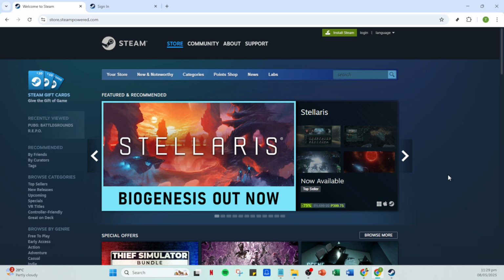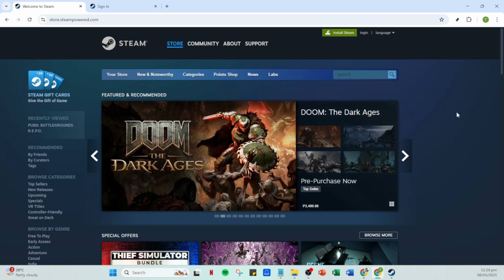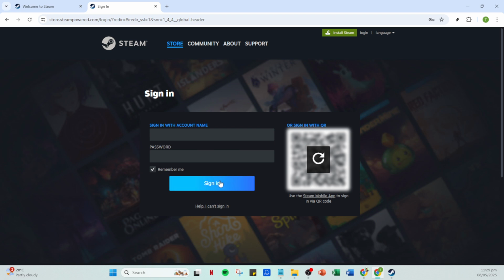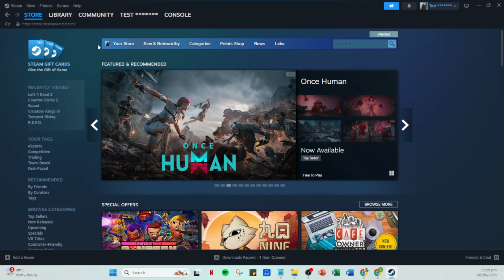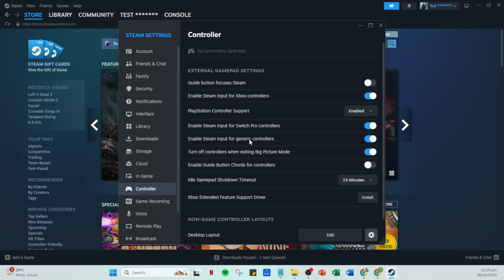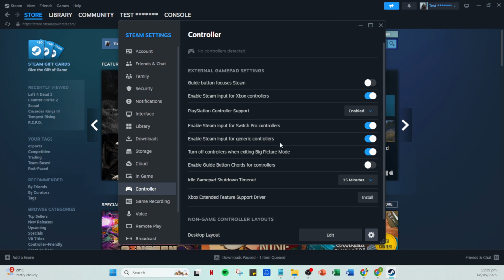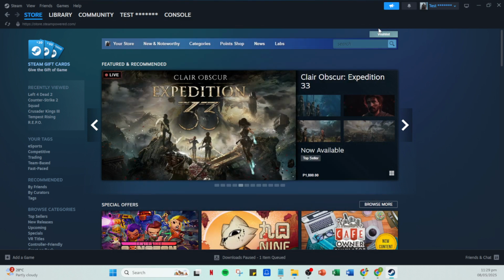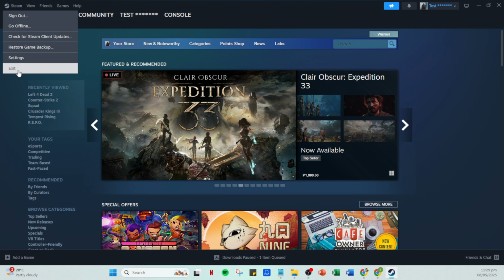How To Use a Nintendo Switch Pro Controller & Joycon on PC Steam Games [2025 Full Guide]